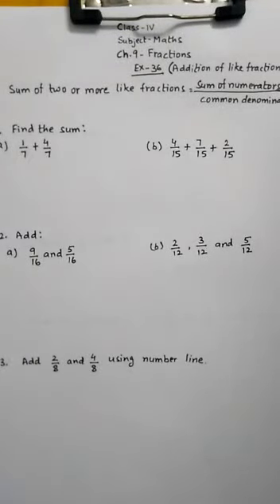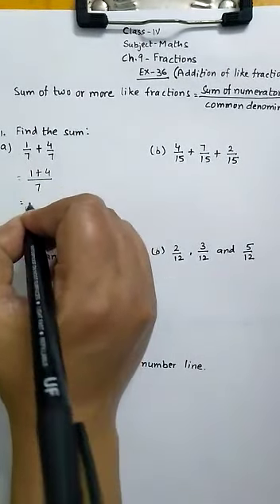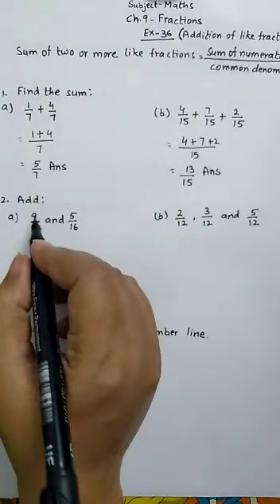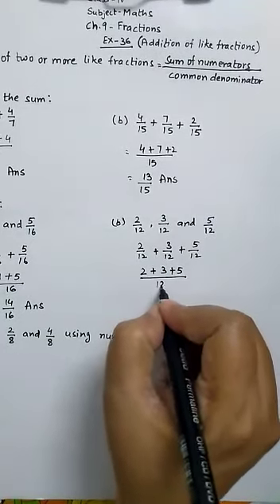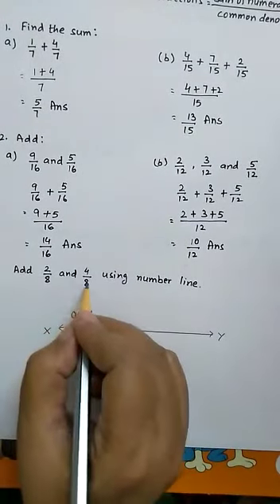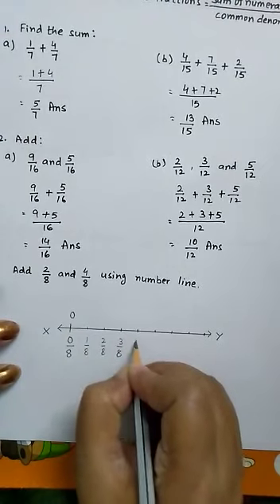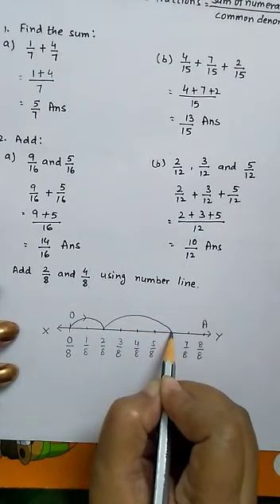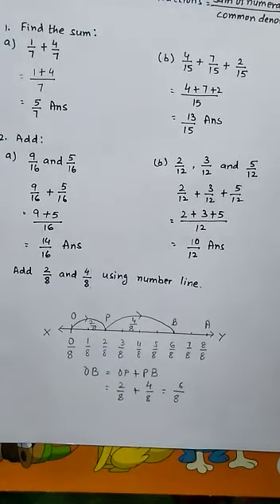CLASS IV Maths Chapter 9 FRACTIONS part -8